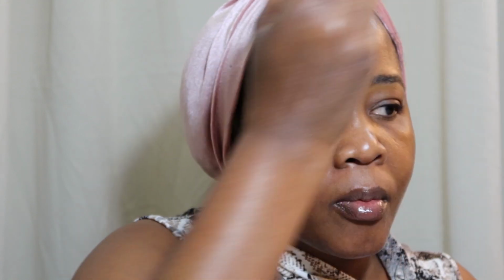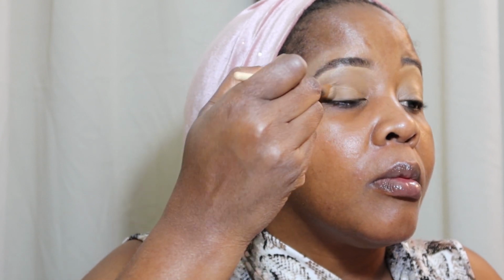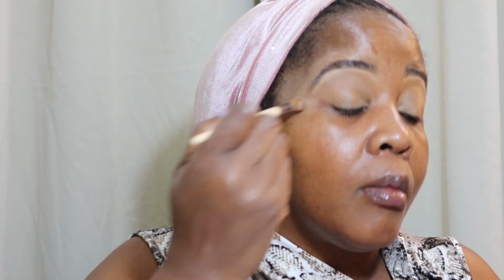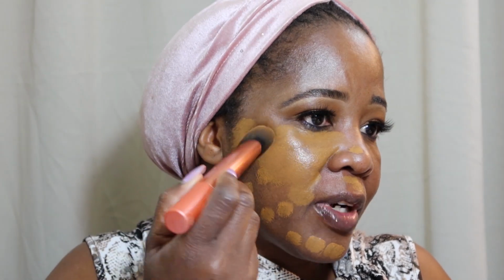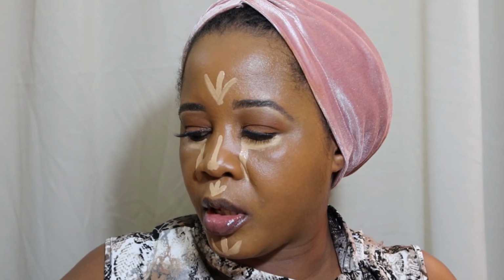SOFT GLAM LOOK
These are the products i used,

Foundation - Urban decay naked foundation - 70WY
concealer - Nars
concealer - stay naked correcting concealer
loose powder - makeup forever
urban decay velvetize translucent mix in medium
contour - bye bye foundation by IT, deep sienna
highlighter - lancome dual finish highlighter
finishing spray - urban decay all nighter setting spray
mascara - urban decay perversion
eye liner - urban decay glide on eye pencil
eye shadow palette volume 2  - Jaclyn hill, G-honey shade
lip liner - nude by kkw beauty
lip stick - Estee Lauder - liquid matte 103